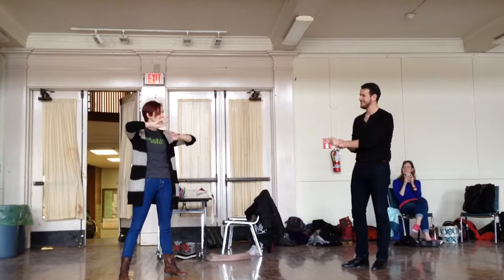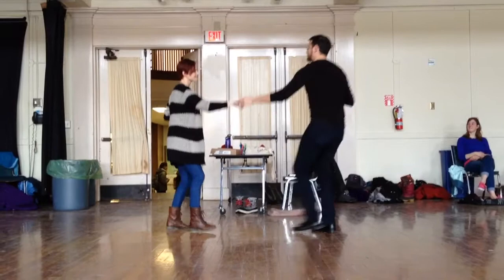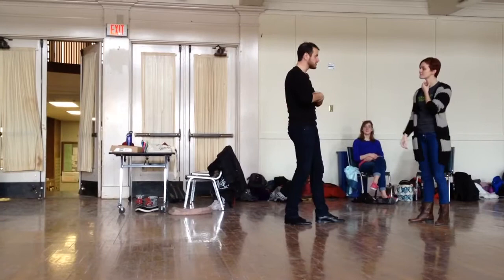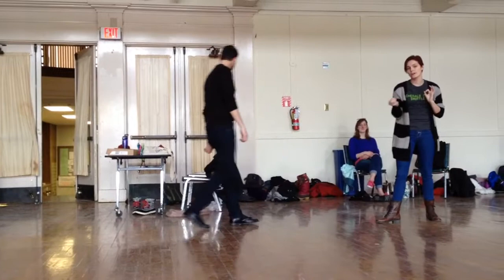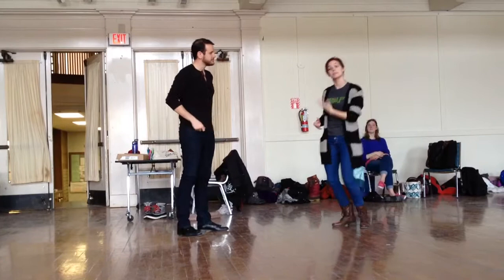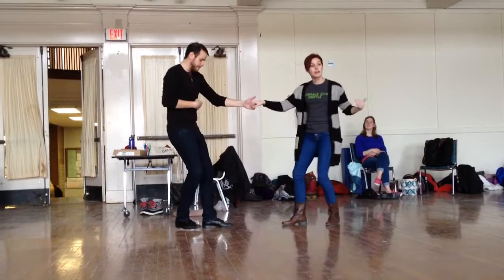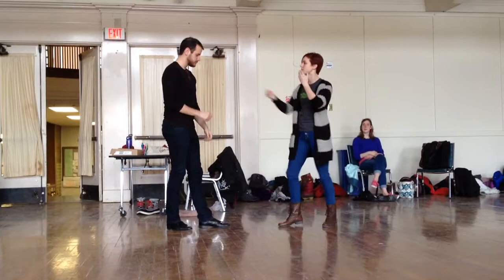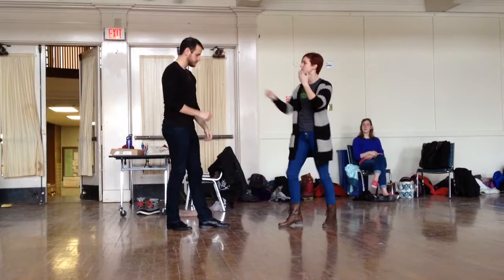Intermediate Swing Recap Video OJDF 2014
Instructors: Jon Tigert & Jenna Applegarth

This is a recap from a class at the Oberlin Jazz Dance Festival at Oberlin College. OJDF is a yearly event that features both blues and swing dancing tracks, and brings together renowned instructors and bands for a weekend of dancing!